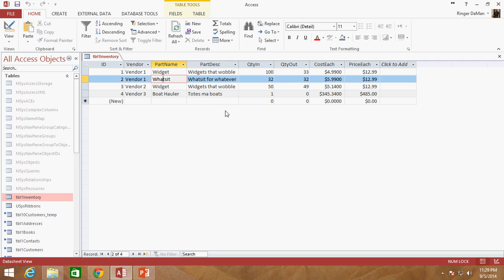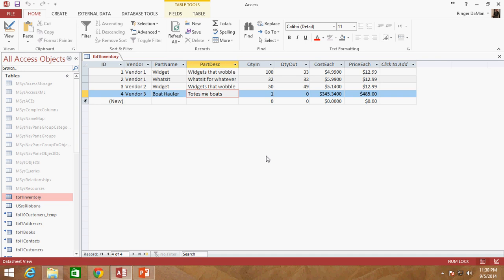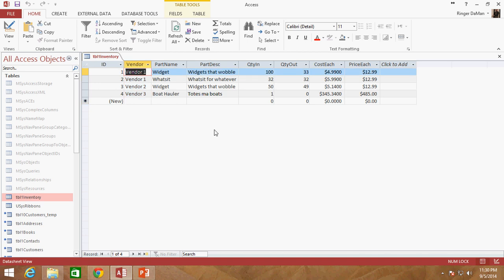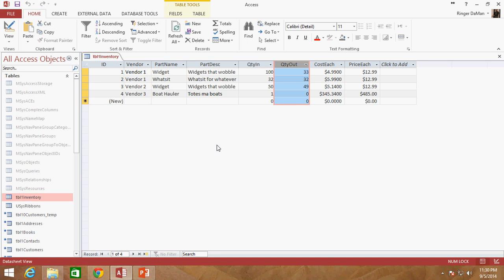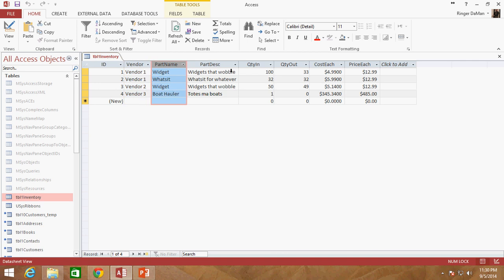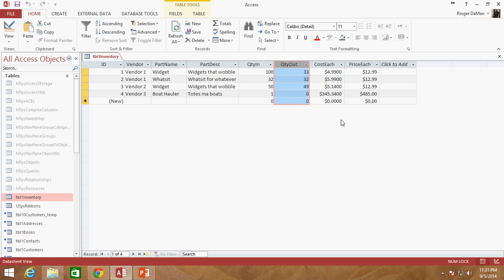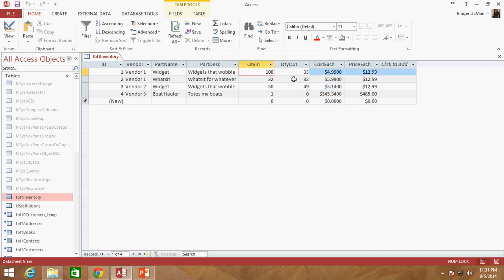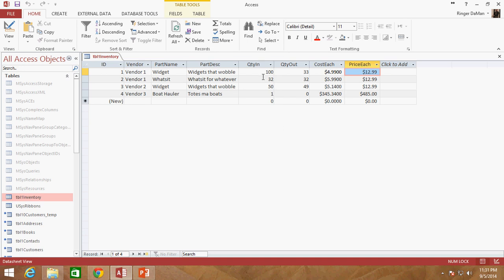70. SQL Using Aggregate Functions (Programming In Access 2013)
SQL Using Aggregate Functions in "Programming in Microsoft Access 2013".  Hosted by Steve Bishop.  In this free beginner video tutorial series Steve will be going over Database Development in Access, creating the User Interface, creating SQL queries, and coding the backend of the application in Visual Basic for Applications (VBA).